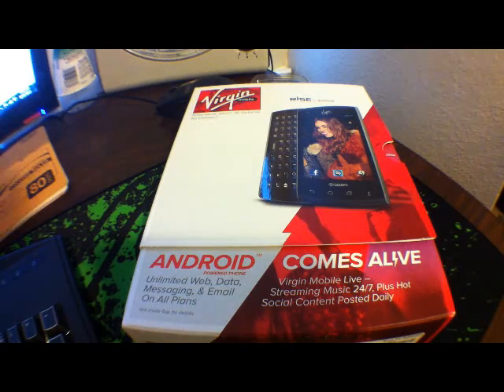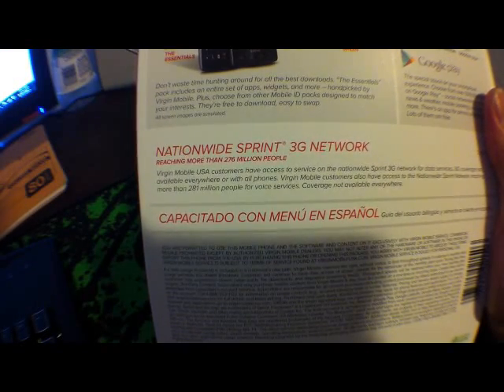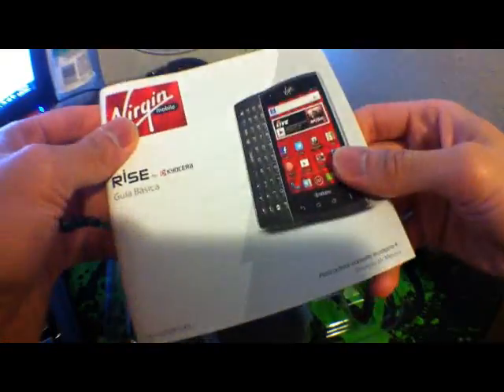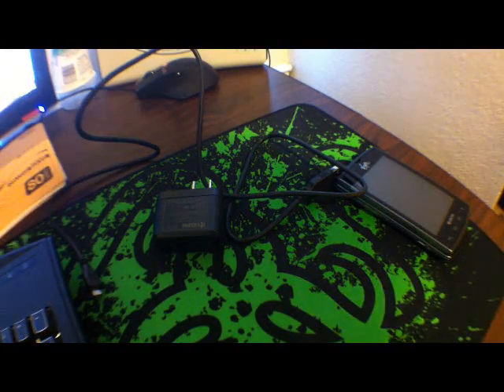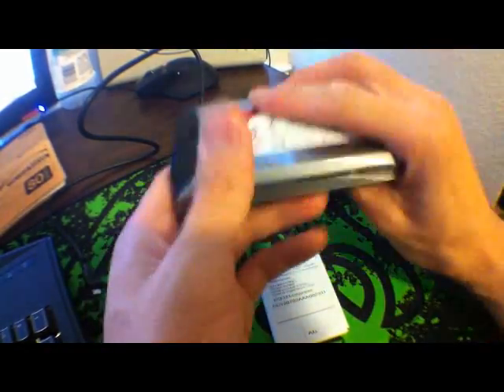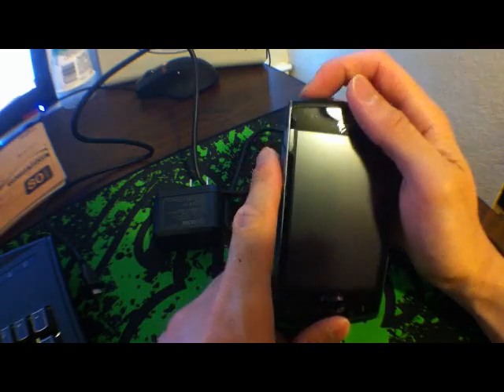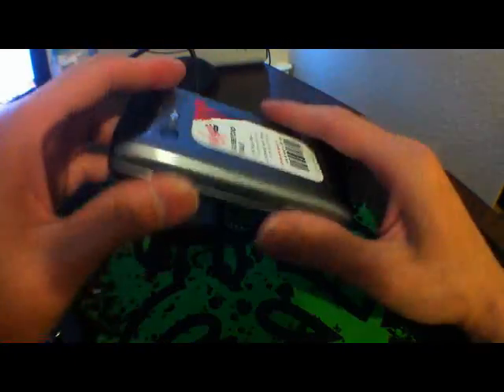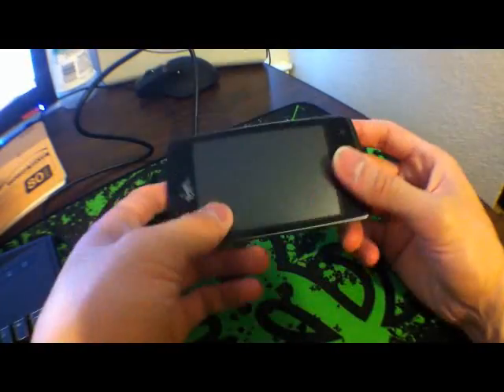kyocera rise review